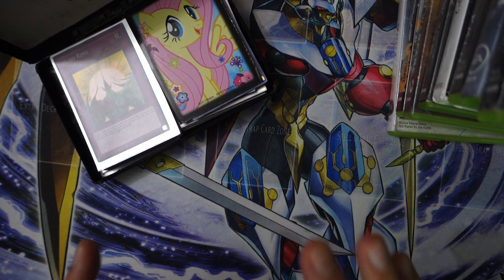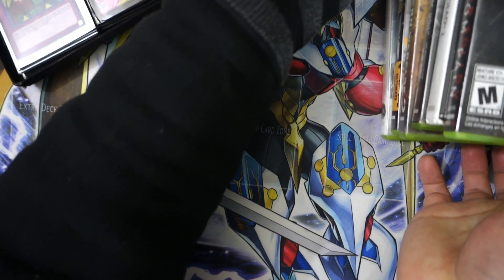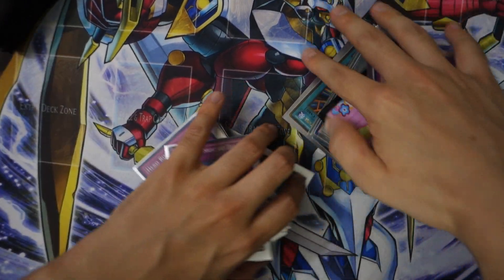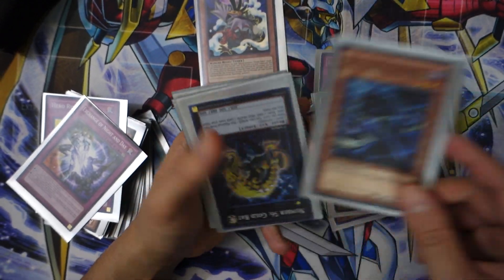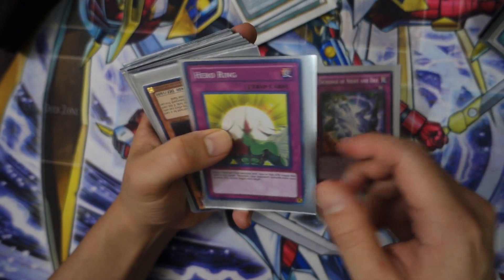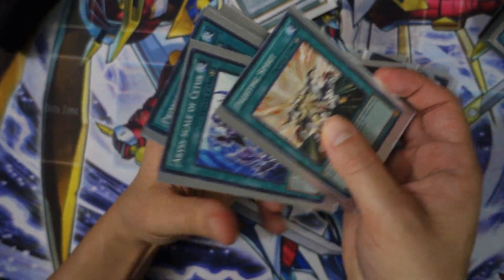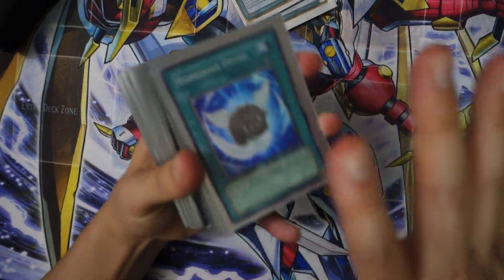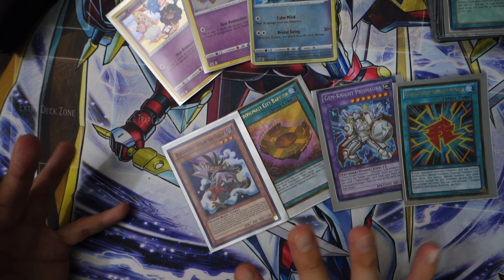Bought a YuGiOh Collection / Deck for $10, Was it Worth it?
FAQ

AzneyesWhitedragon
USA

AznEyes[YT]